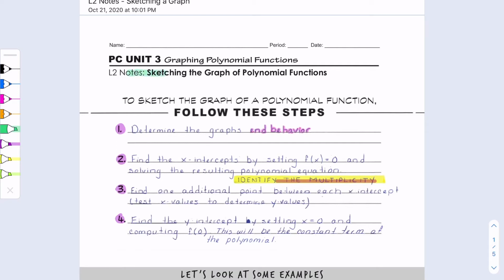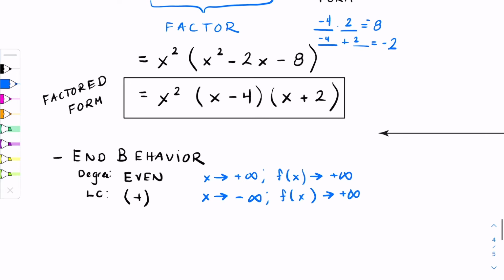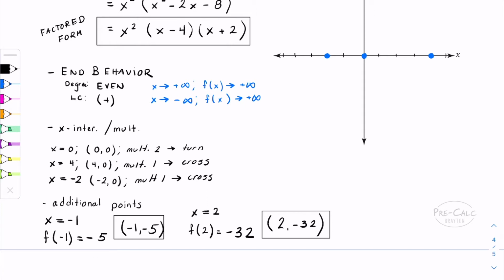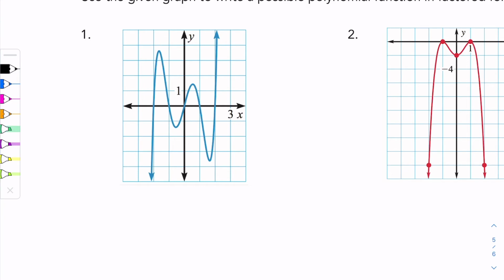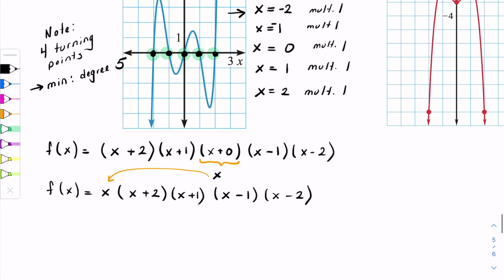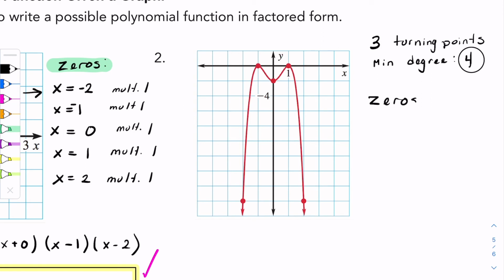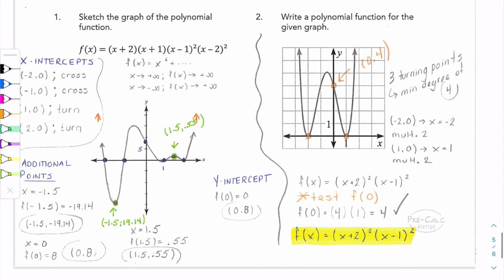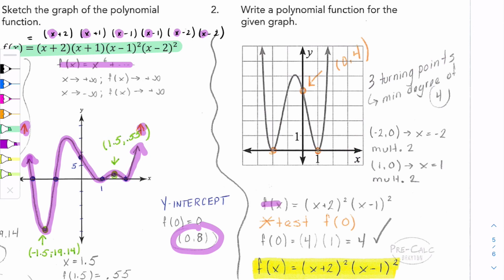PC U3 L2 NOTES B